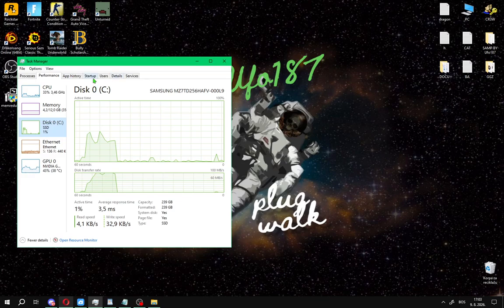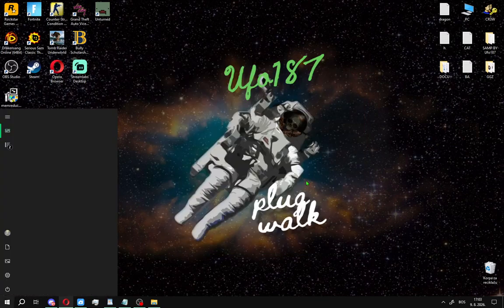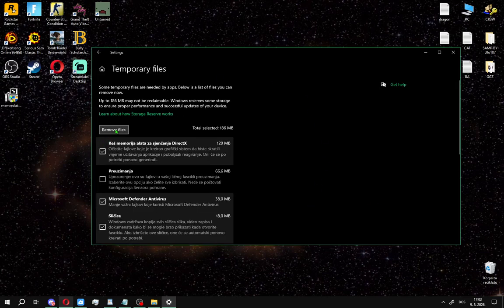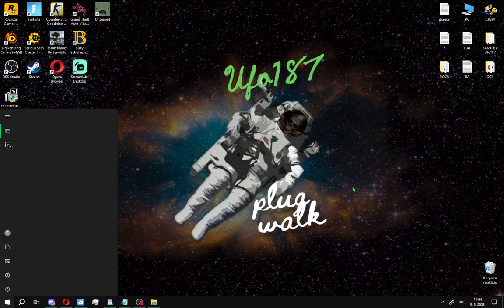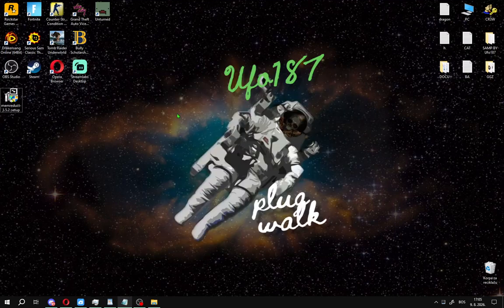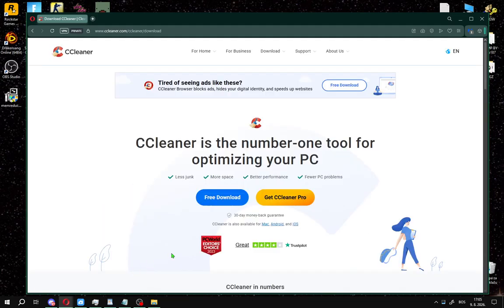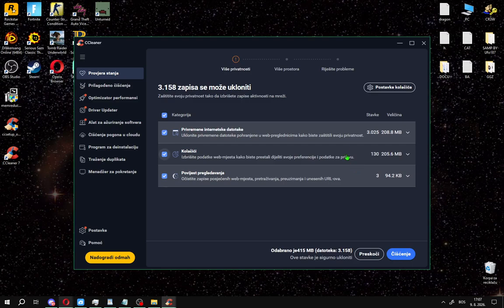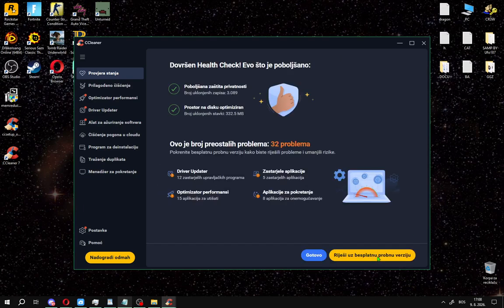Fix 100% Disk Usage in Windows 10/11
Is your disk usage stuck at 100% on Windows 10 or Windows 11? This step-by-step guide covers practical ways to troubleshoot high HDD or SSD usage, reduce constant disk activity, and help improve overall PC performance.

Ufo187 is your destination for Windows fixes, PC optimization, gaming guides, and practical technology tutorials.